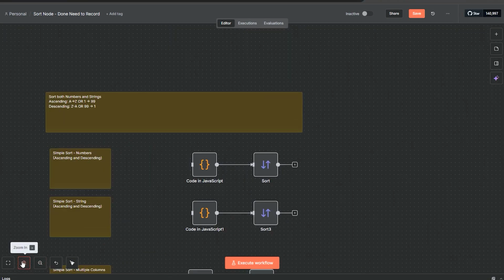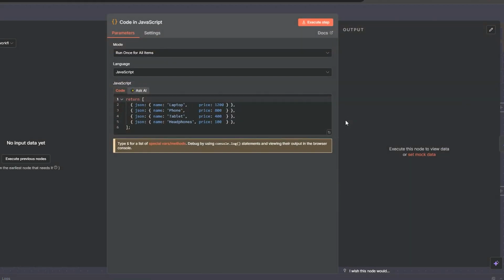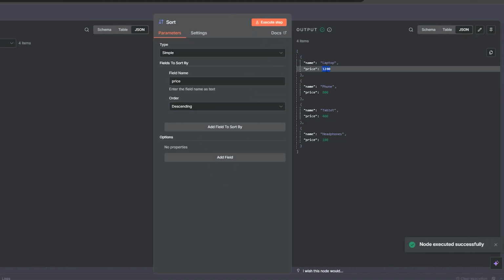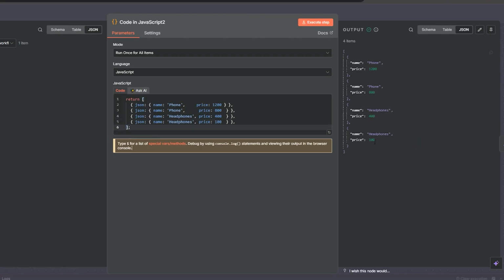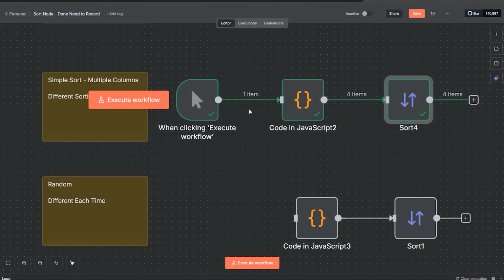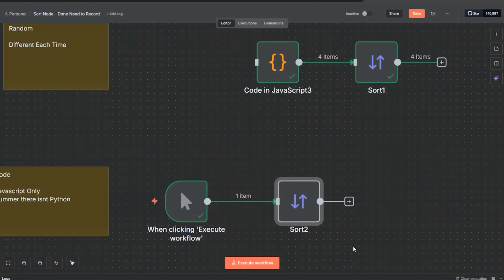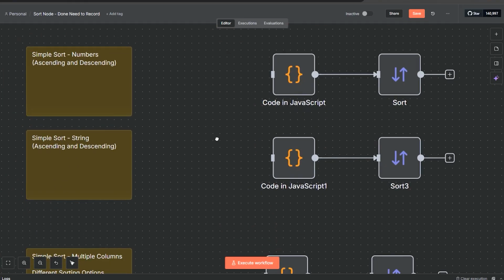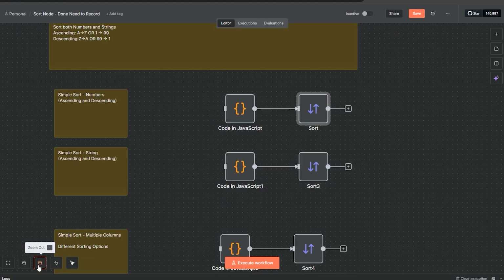How to use the Sort Node in n8n like a Data Analyst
Learn how to organize data in n8n by utilizing the sort node. In this tutorial I'll show you all the different options and cover topics like ascending and descending order.

In this video, I break down the N8N sort node and show you exactly how to organize your data in any order you need. We walk through six practical examples that cover everything from basic ascending and descending sorts to multi-column sorting and handling data ties. Whether you're working with numbers, text strings, or complex datasets, you'll learn the right approach for every scenario.

I demonstrate three different sorting modes—simple, random, and code—and explain when to use each one. You'll see real examples of sorting product prices, organizing customer lists alphabetically, and combining the sort node with limit nodes to answer common business questions like "who are my top 5 customers?" I also cover how to sort by multiple fields simultaneously and control the sort direction for each column independently.

By the end of this tutorial, you'll confidently use the sort node in your N8N workflows without overthinking it. I share some limitations I've encountered and suggest improvements that would make this node even more powerful. Plus, I show you a practical example that combines sorting with other nodes to solve real-world automation problems you'll actually face when building workflows.

TIMESTAMPS
00:00 Introduction to Sort Node
00:46 Three Modes & Setup Overview
01:32 Ascending vs Descending Order Explained
02:17 Example 1: Simple Sort with Numbers
03:13 Example 2: Sorting Strings/Text
04:33 Example 3: Sorting by Multiple Columns
06:15 Understanding Sort Priority & Ties
07:26 Example 4: Random Sort Mode
08:18 Example 5: Code/JavaScript Sort Option
09:13 Example 6: Top Items with Limit Node
10:34 Sort Node Summary & Wishlist
11:27 Final Thoughts & Data Analytics Connection